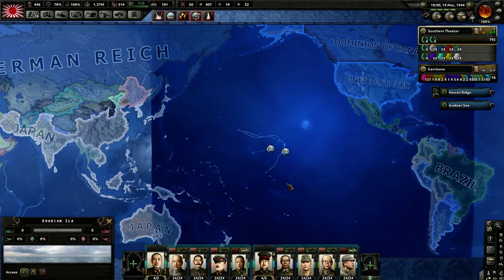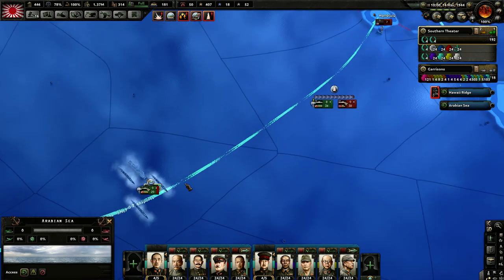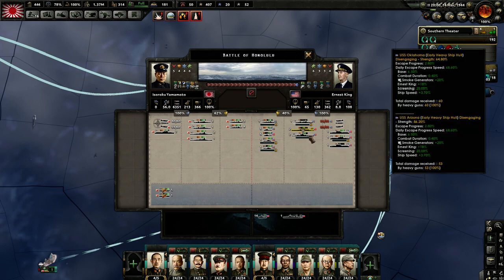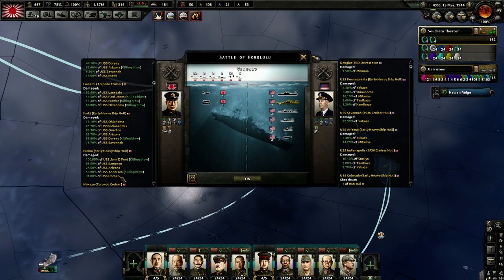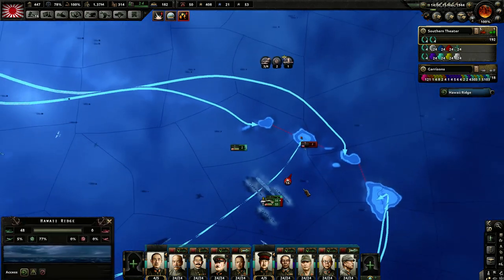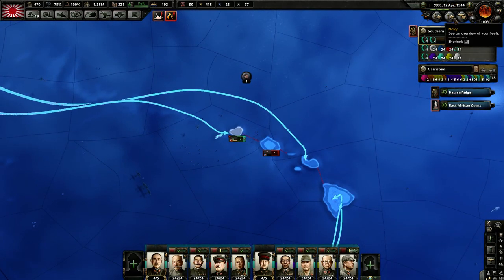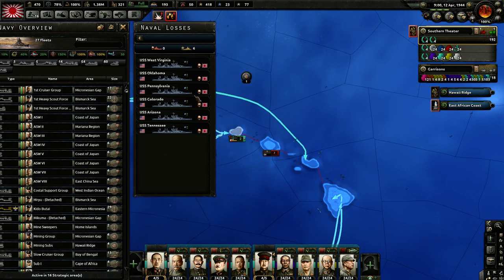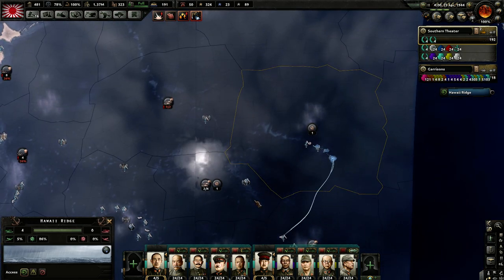Hearts of Iron 4 - Man the Guns | Japanese Torpedo Swarm | 27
How would Japan have fared with an all Torpedo-focused navy in World War II?

Let's Play the new Man the Guns expansion for Hearts of Iron 4 to find out. We are gonna go all in on a Long-Lance based torpedo fleet.